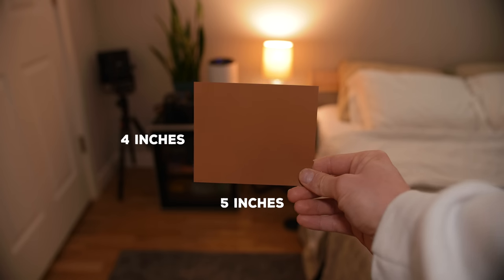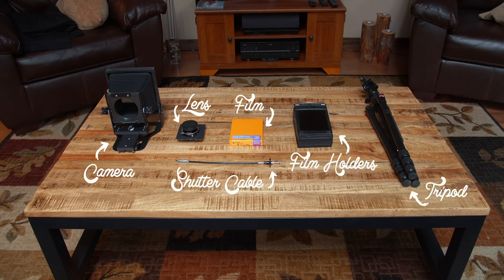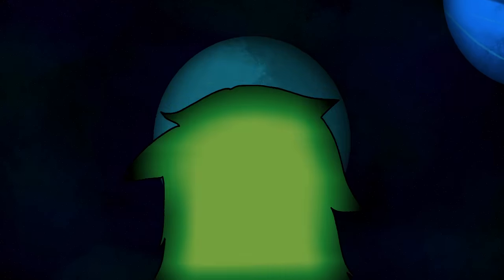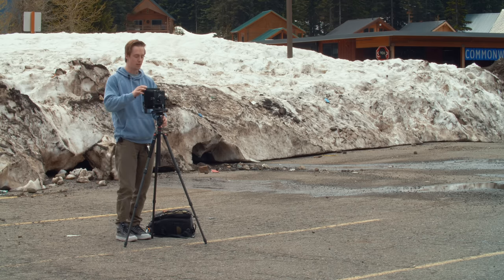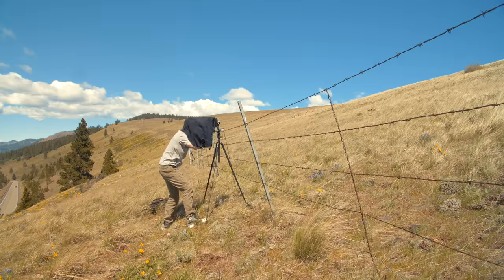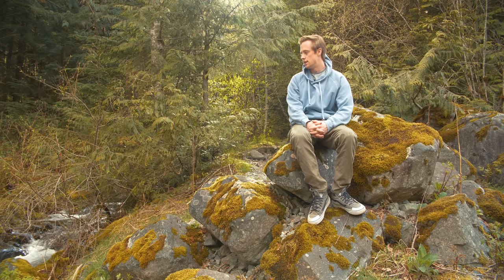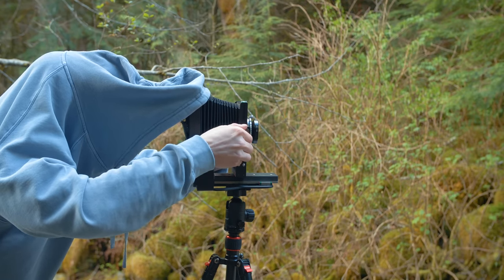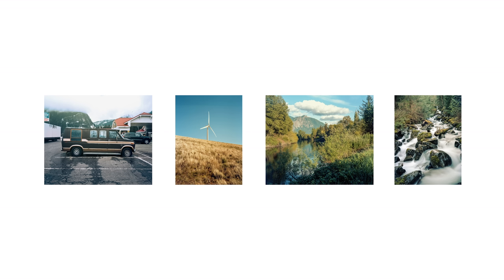First Time Shooting Large Format Film | Intrepid 4x5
Well I have boarded the large format train, destination: bankrupt. I can't wait to shoot it more over the course of the summer. I travel to central Washington to shoot four total images and give large format photography a try for the very first time. Hope you enjoy!

The apps I use for nighttime photography: MyLightMeter Pro, Reciprocity+